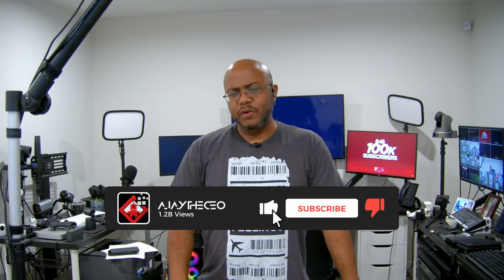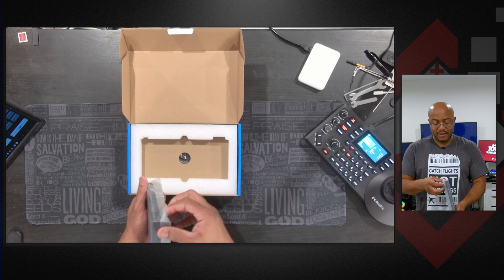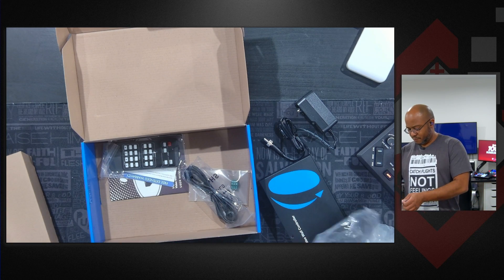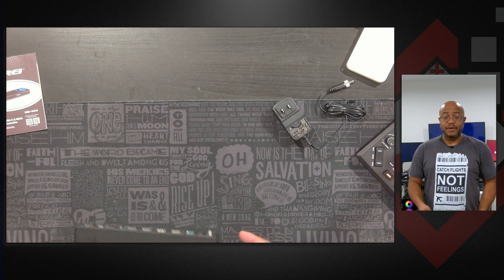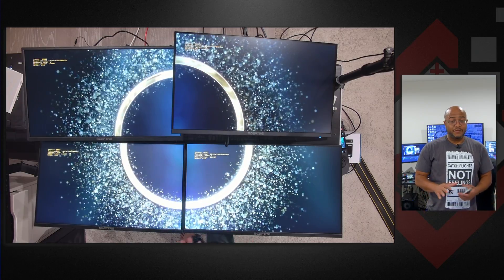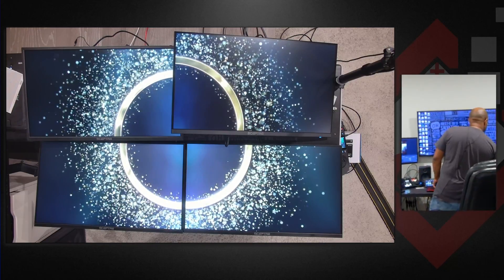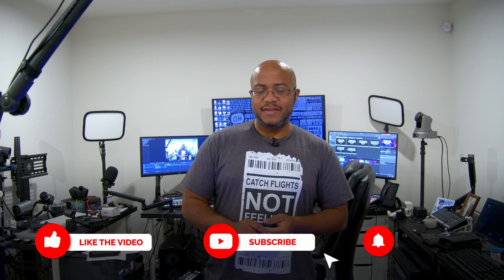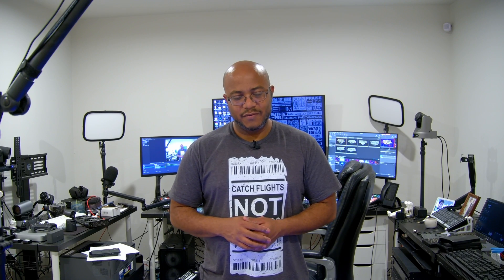How To Make A Digital Wall for $150 | Orei UHD-14VW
In this video, I dive into creating an affordable digital wall using Orei's UHD-14VW, a 1-in-4-out USB-C HDMI video wall controller. From the unboxing to the full setup, I share my firsthand experience with this innovative product. Orei sent me the UHD-14VW free of charge, but rest assured, the insights and opinions expressed are entirely my own. I've worked with Orei products in most of my installations over the past two years and have always been impressed with their quality and performance. Join me as I explore the contents of the box, delve into the features of the video wall controller, and demonstrate the setup process with a hands-on approach. Whether you're looking to enhance your home entertainment system or add a dynamic display to your business, this video offers a practical and budget-friendly solution.

== EQUIPMENT ==
Orei UHD-14VW

== TIMESTAMPS ==
00:00 - Start
01:05 - Unboxing
04:46 - Setup
06:27 - Presentation Software
11:26 - Outro